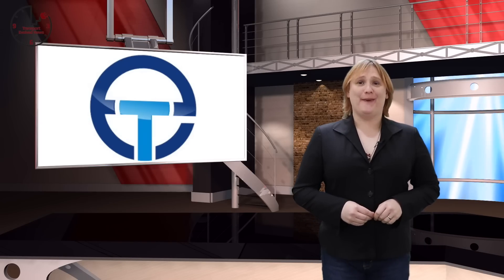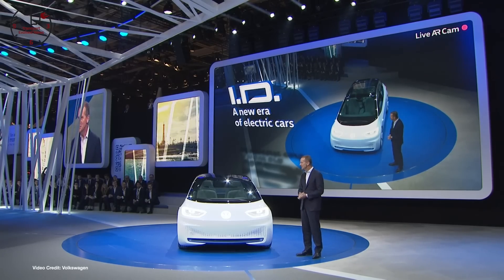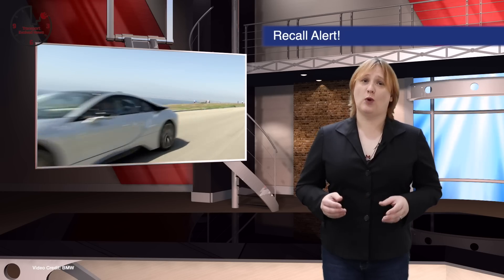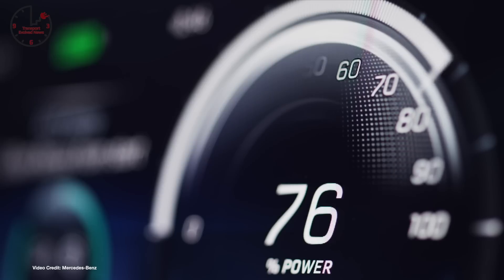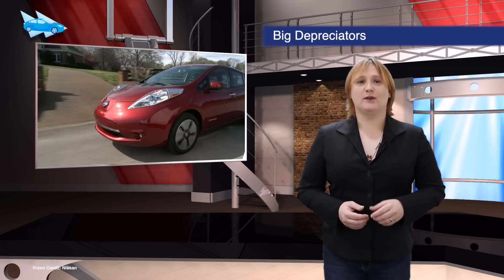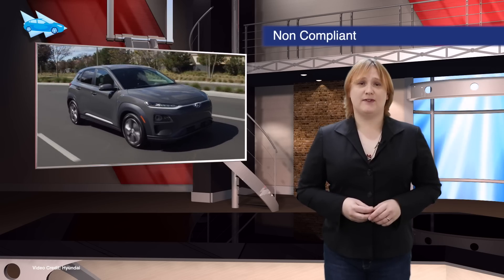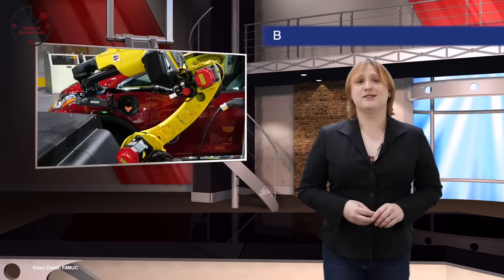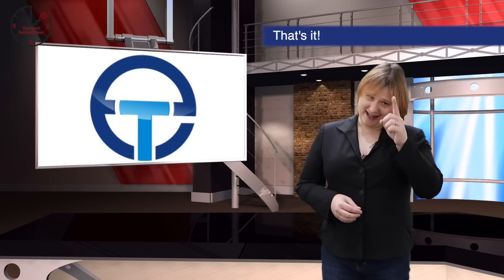Model 3 Safety Claims, 12-Minute Recharge Time, Driving Backwards at 210 kph - TEN Episode 227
Weekly show about future cars and future car technology.  This week news about:
(00:39) Safest
(01:19) Running Scared
(01:53) The Clock is Ticking
(02:39) Longest Range
(03:16) Recall Alert
(03:43) The Future’s….?
(04:11) A Hard Drive
(04:47) Plug-in Plans
(05:13) Construction starts - (05:41) Twelve Minutes - (06:10) On the Block - (06:59) $145 million  - (07:13) Big Depreciators (07:30) Confidentiality Reminder - (07:47) Pickemeup - (08:03) System 9 - (08:17) New Zoe — (08:31) Tax Credit Deadline - (08:48) Non Compliant - (09:05) Scuppered plans - (09:23) Changing Grant - (09:40) 200k coming -- (09:57) “A  Clerical Error” - (10:17) Clever  - (10:50) Because You can?  - (11:22) Backwards Record